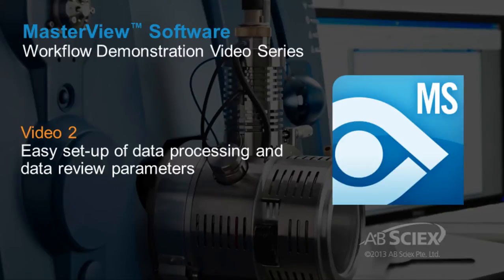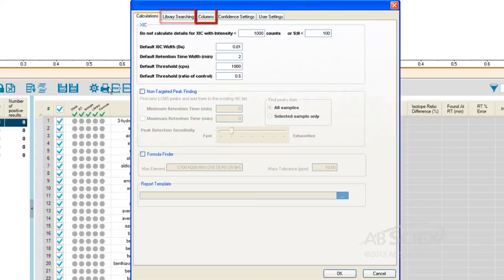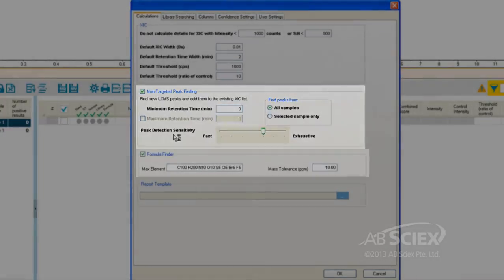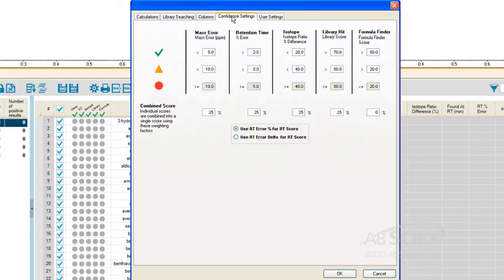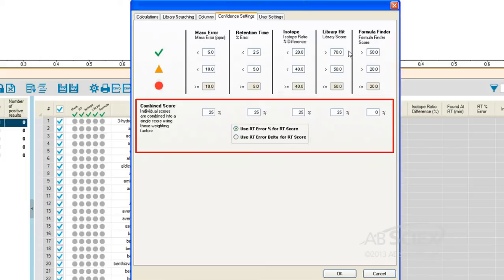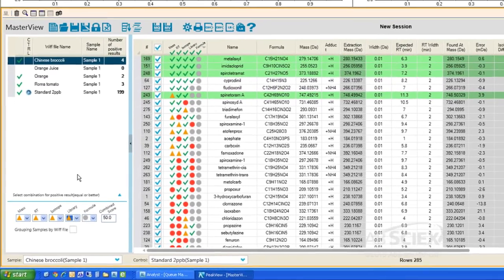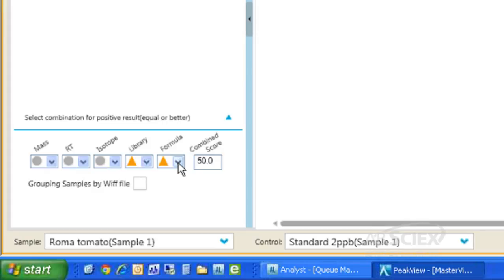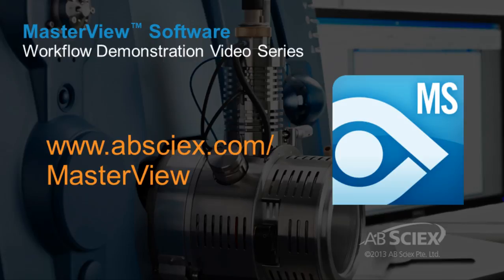Taking control of data processing & review - MasterView Software Demo 2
This 4 minute video demonstrates how easy it is to set-up customized data processing and data review parameters in MasterView Software to empower users to take more control over their data processing for more effecting and efficient analysis.